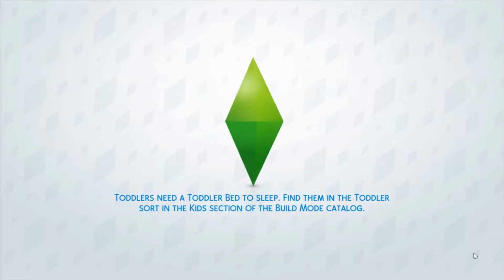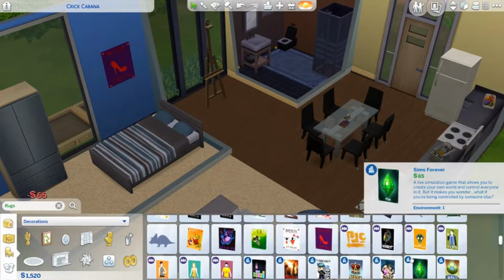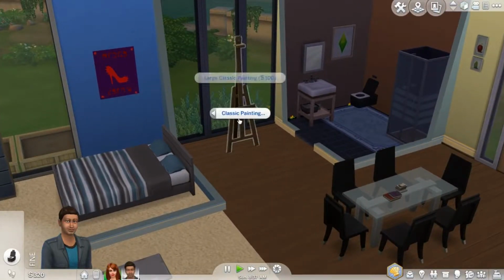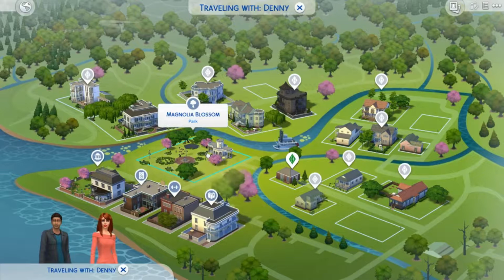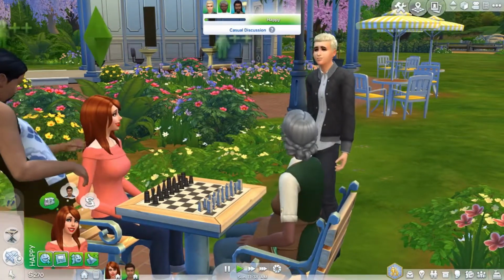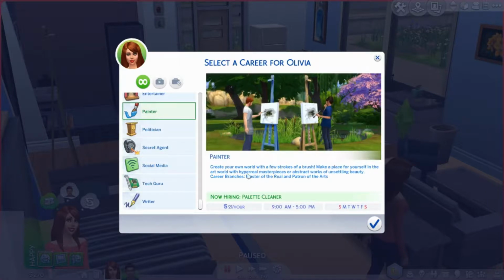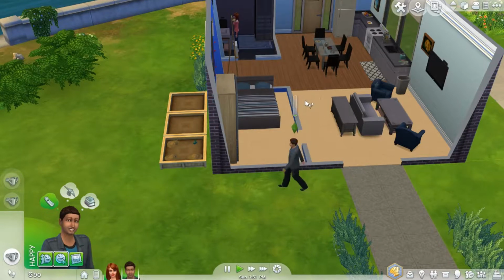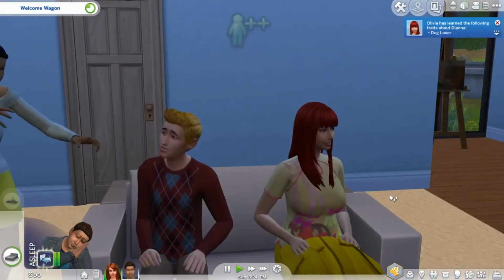THE SIMS 4 TUTORIAL||PART 3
This is part 3 of the Sims 4 tutorial focusing on a bit of building, but mostly gameplay! For the gameplay cheat, hit the ] key to make objects bigger, and hit the [ key to make objects smaller.

As always I hope you are having a wonderful day and I will see you soon!

Created by Wondershare Filmora